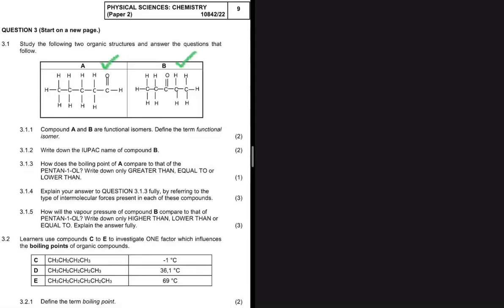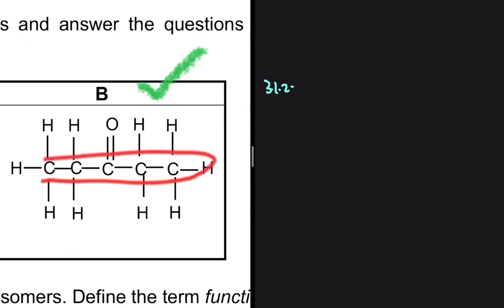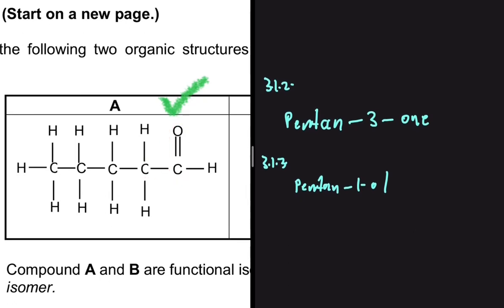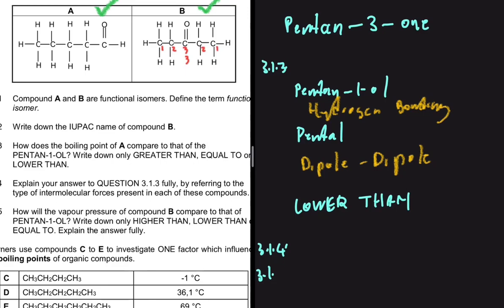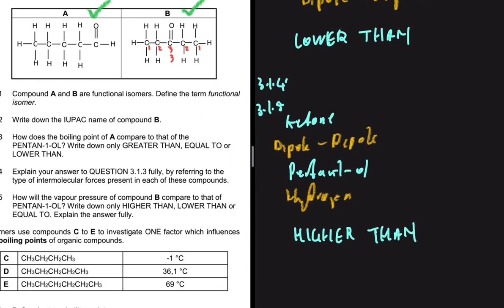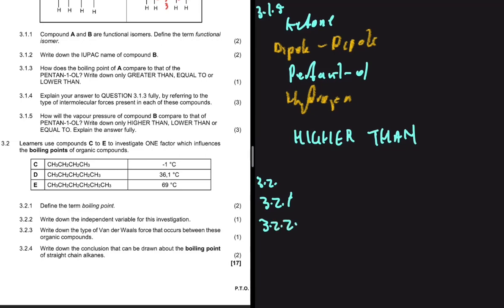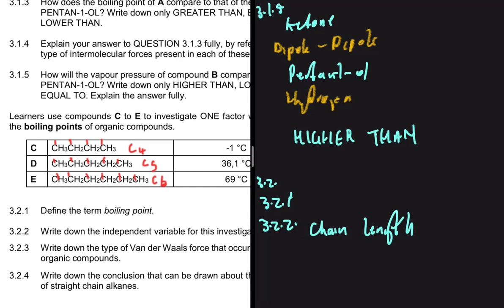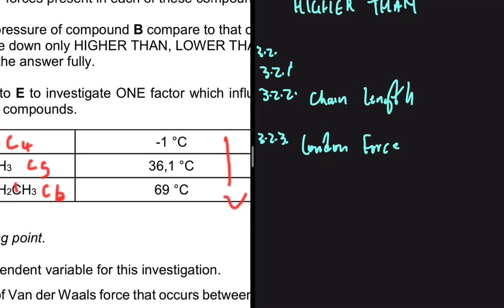Prelim 2022 Organic Chemistry Grade 12 Exam Question